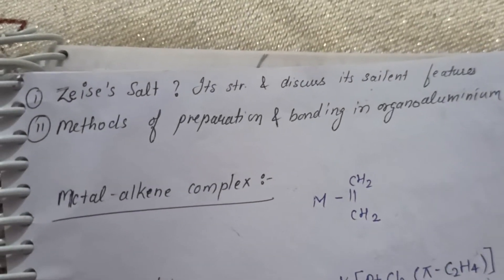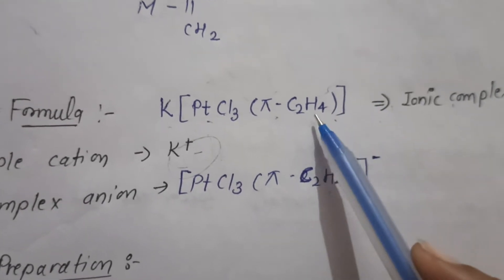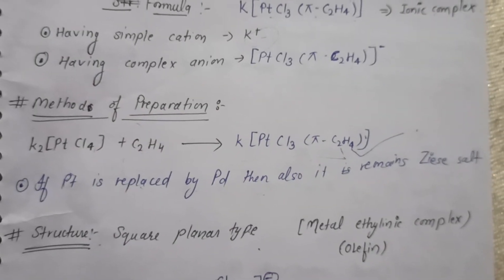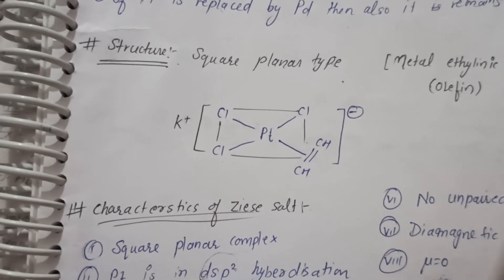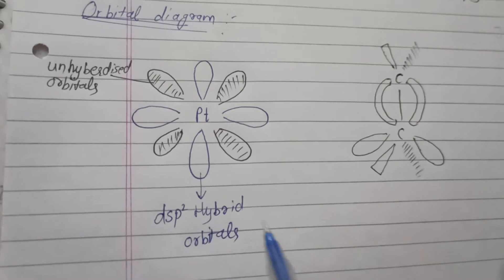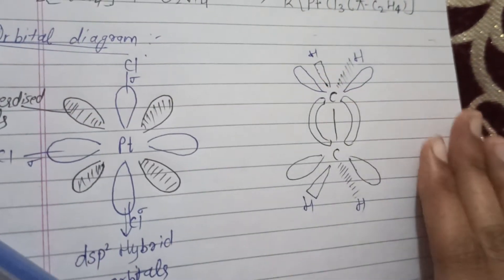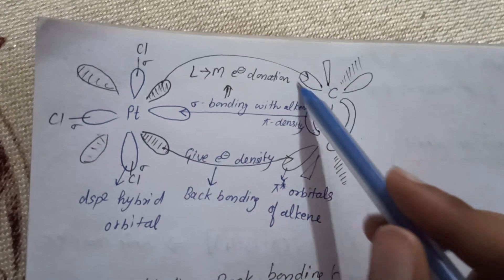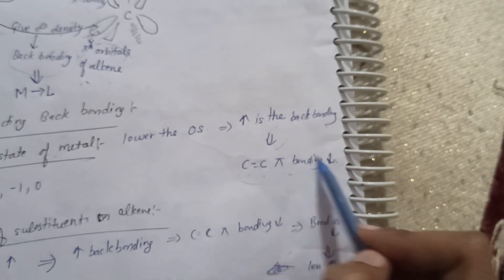Zeise Salt | Metal Alkene complex | Structure and backbonding | bsc med final